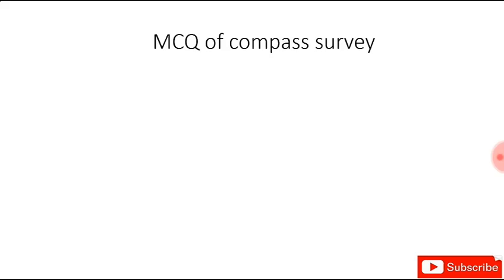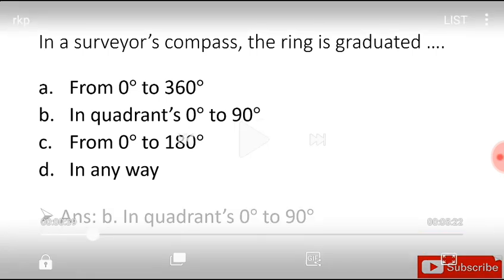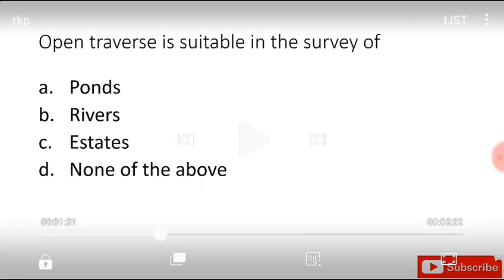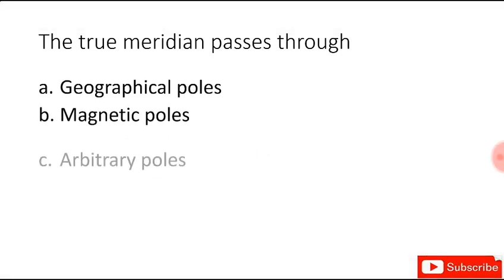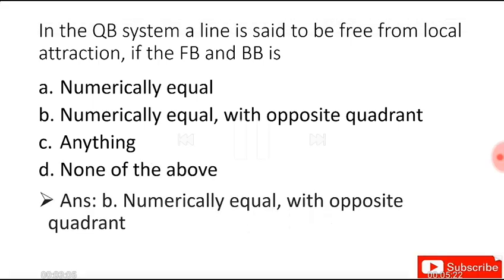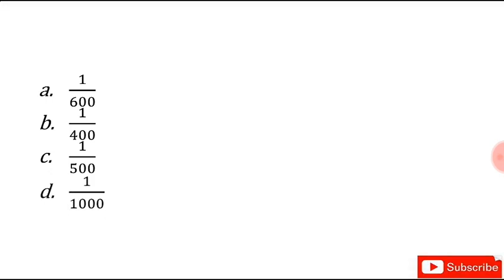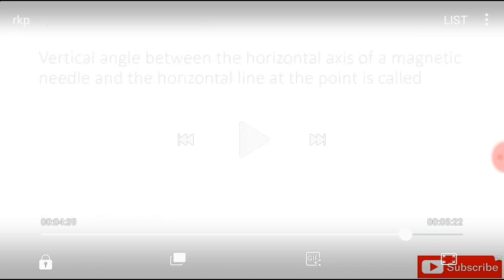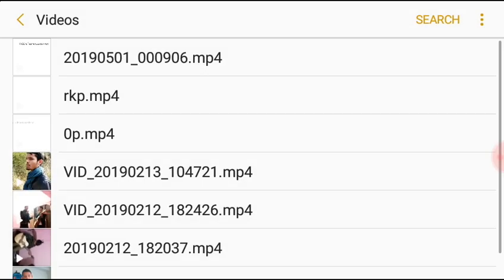Compass survey top 25 important viva questions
Most of the above questions have been even asked in PSC examination and are also very useful for  viva too.